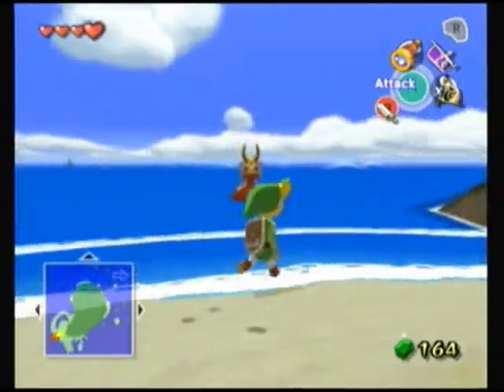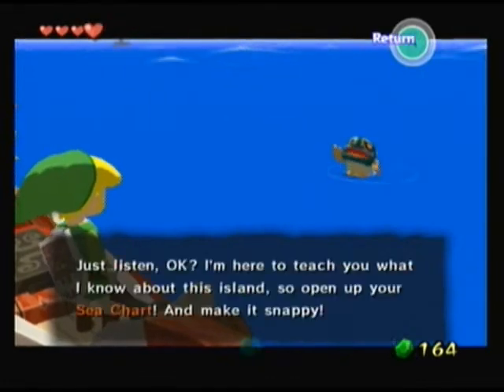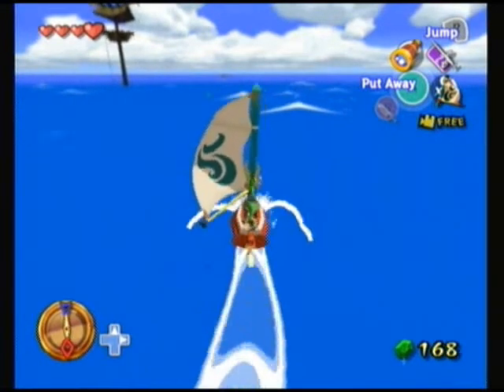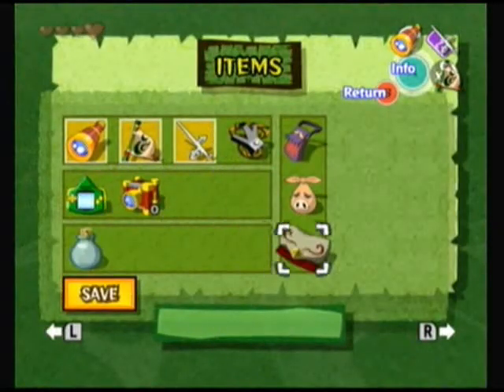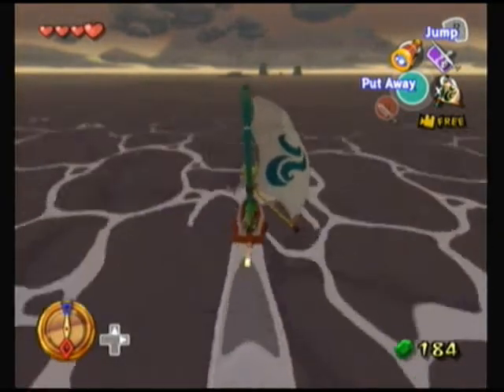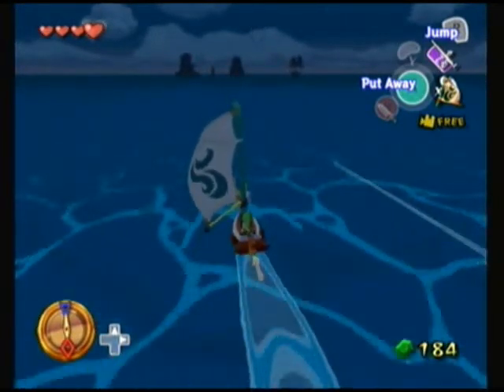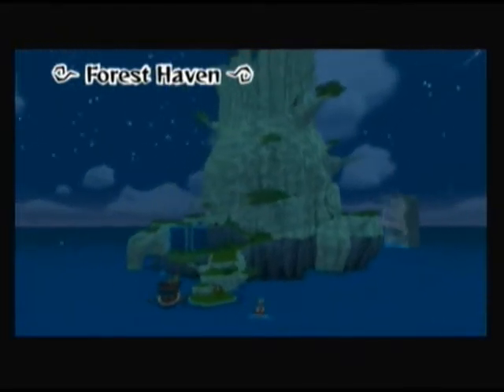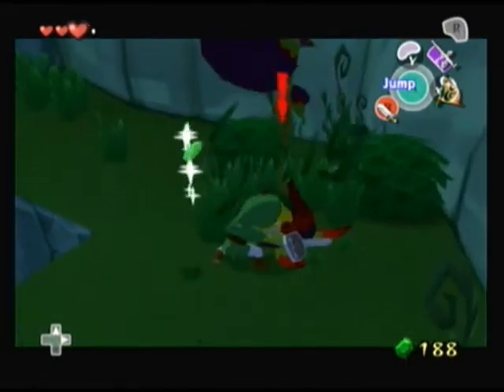Let's Play Zelda: The Wind Waker Part 15 - Sailing, Sailing...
Too. Much. Sailing.

So, how should I handle this in the future? I'm thinking I'll probably just record it all and then cut out any parts where nothing is happening. Would that be a satisfactory way to do it?